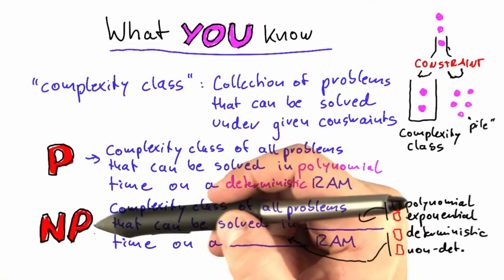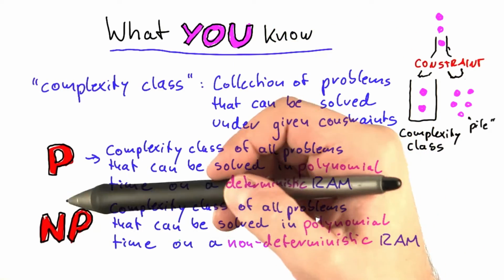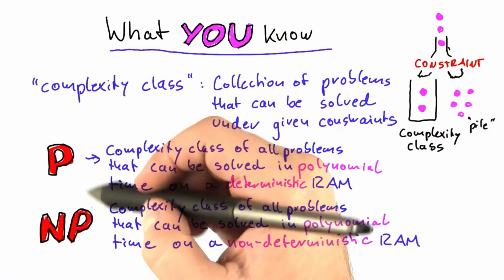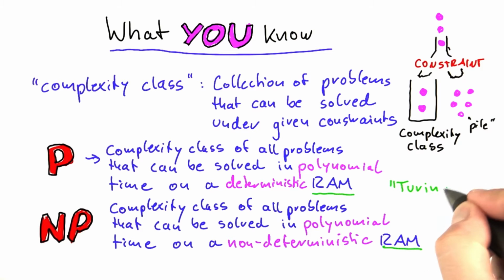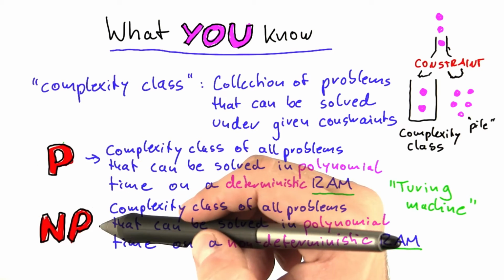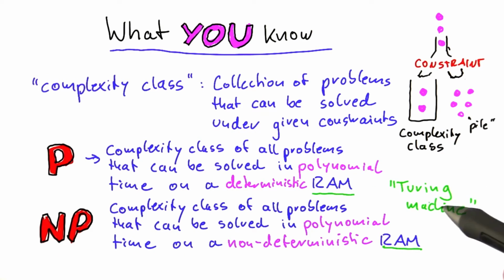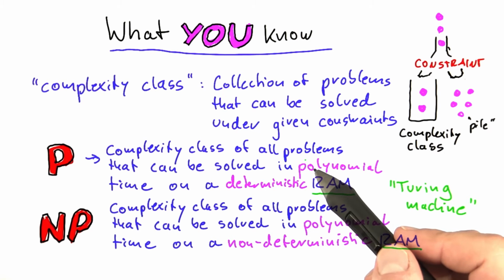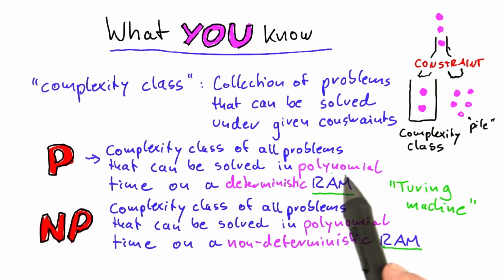What You Know - NP - Intro to Theoretical Computer Science